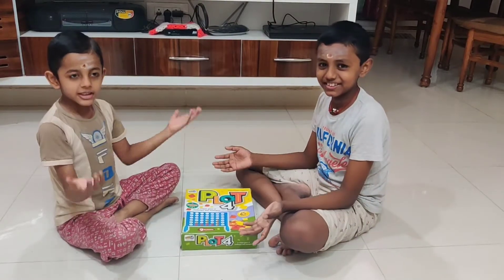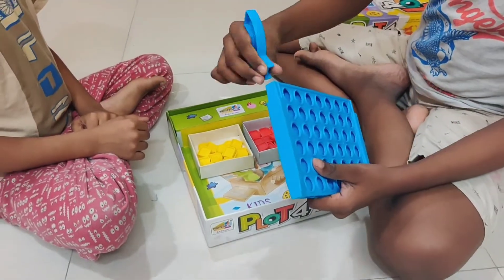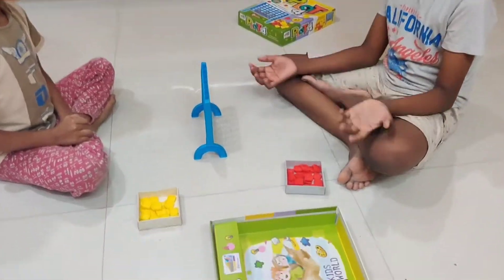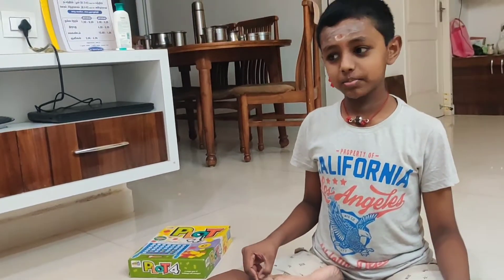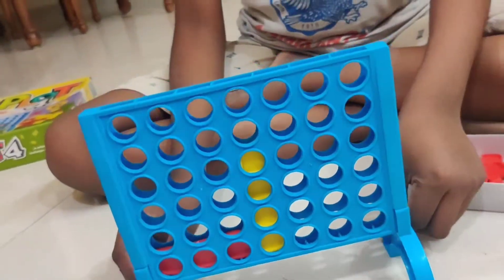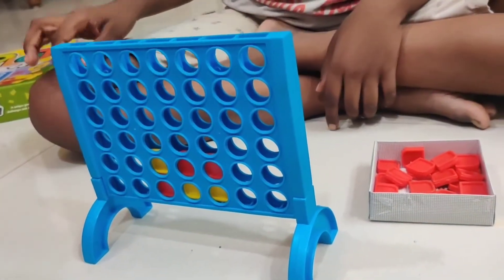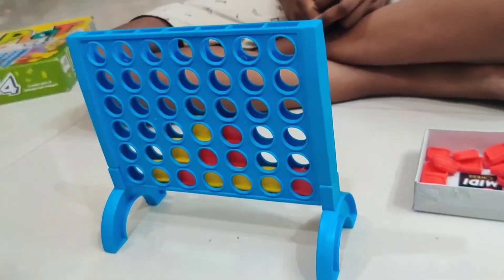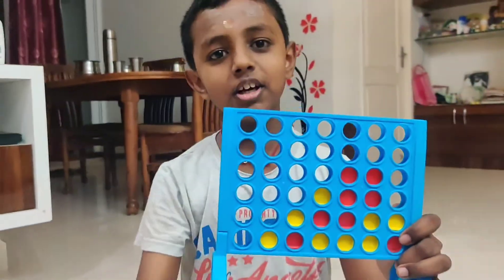How to play Plot 4 / Connect 4?